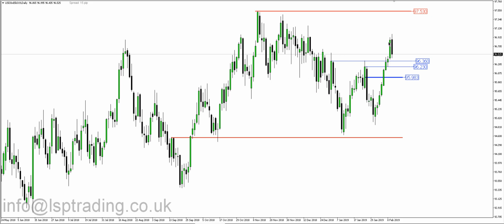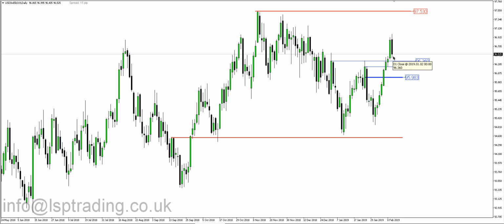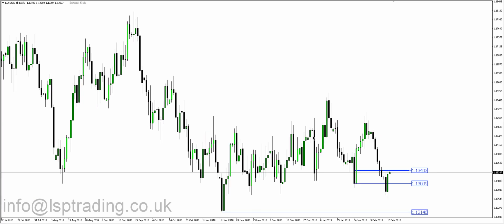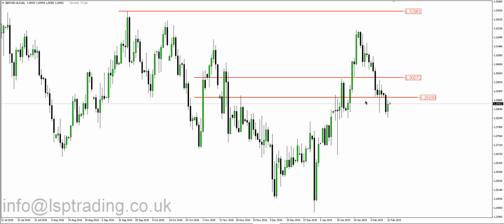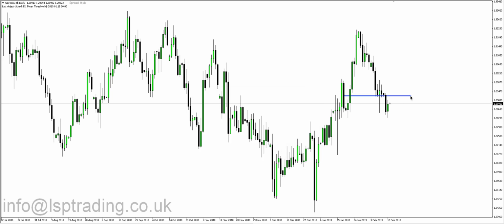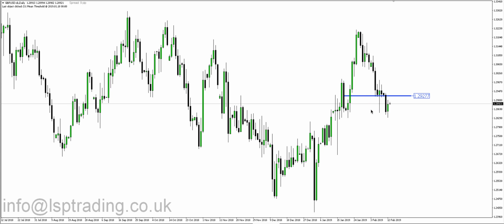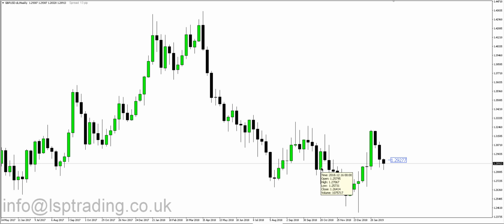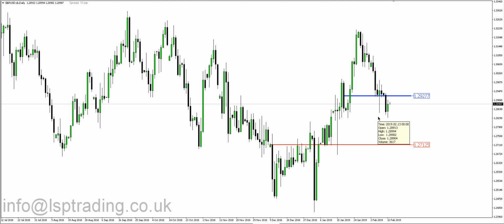LSP Forex Market Review 12th February 2019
We had some decent price movement today but I want to see how price reacts at current levels. GBP news tomorrow during London should provide volatility for good study.